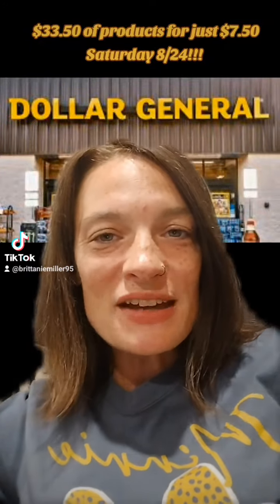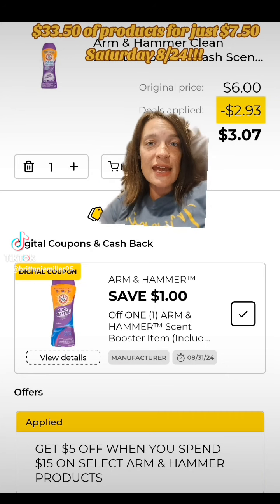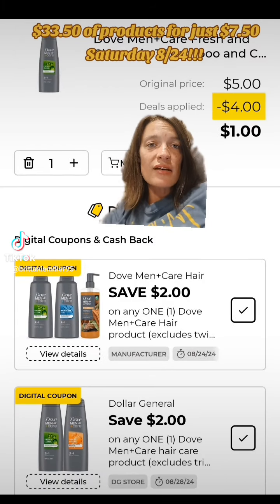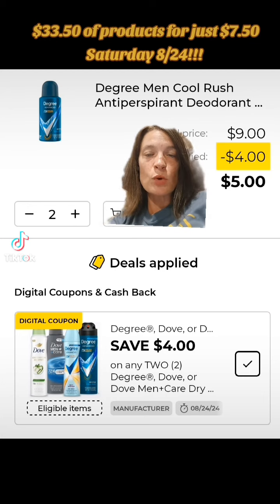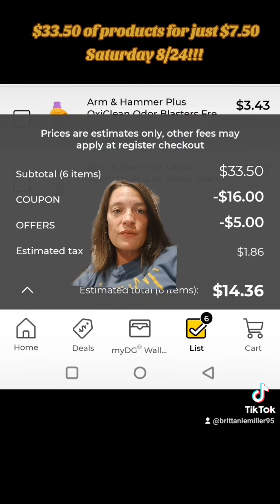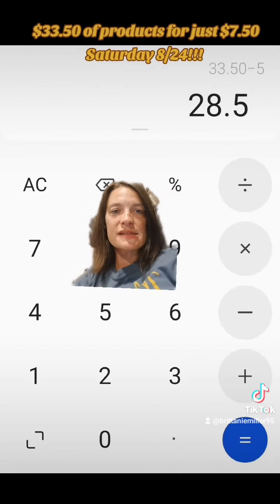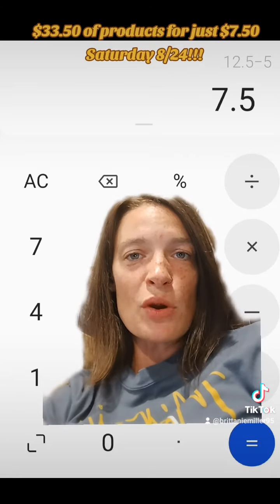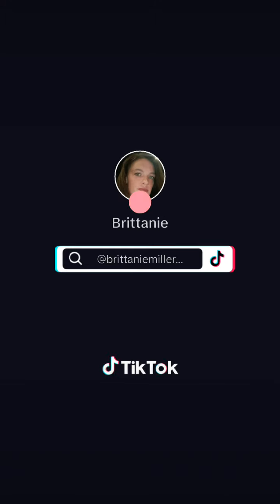Dollar General Saturday deal scenario for this week 8/24!